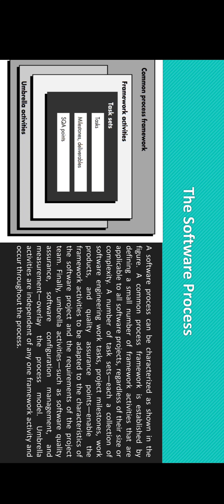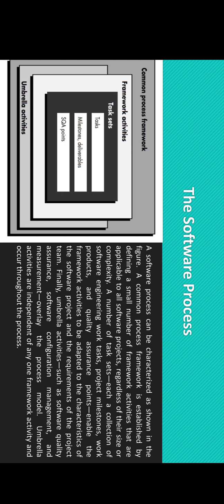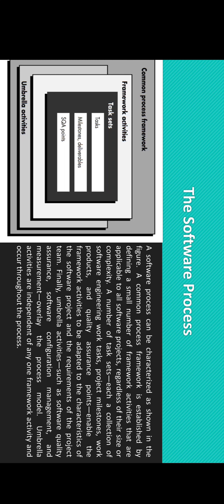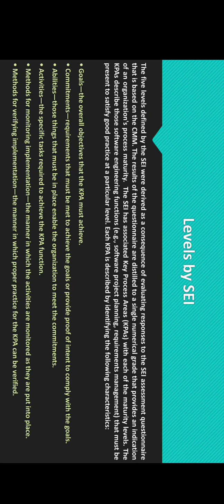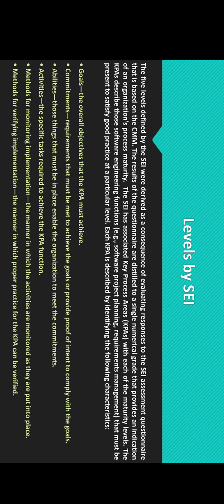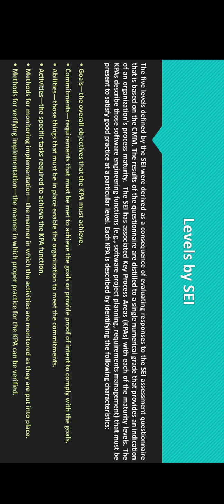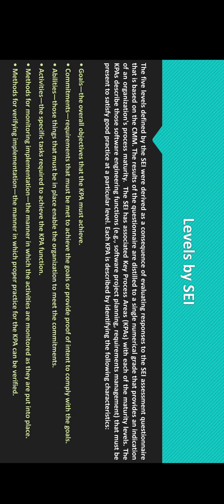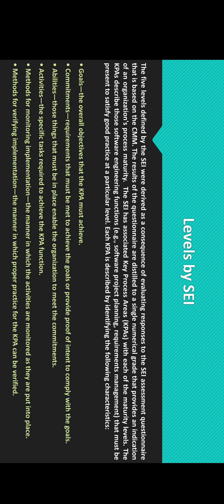Software Process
Single Session